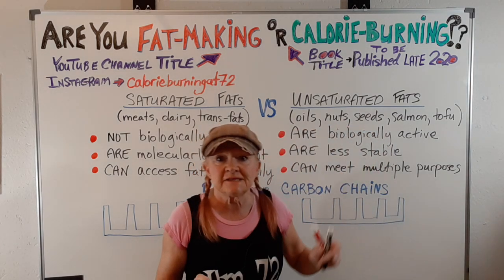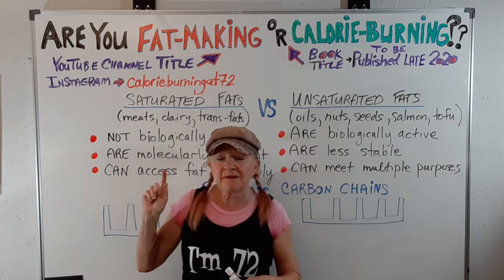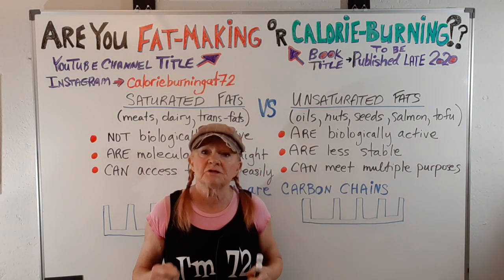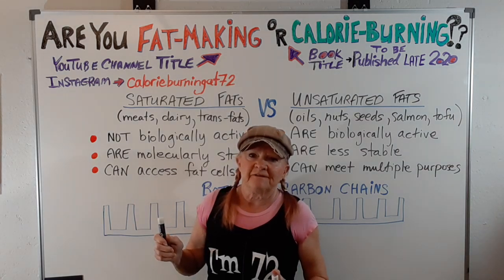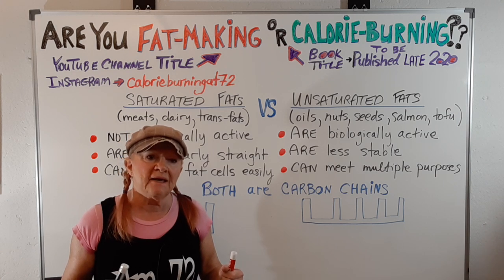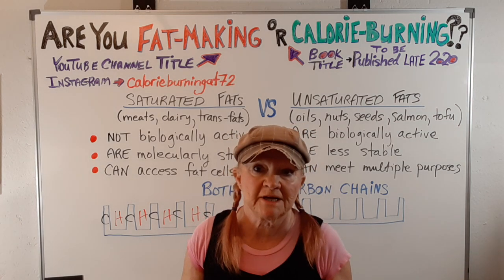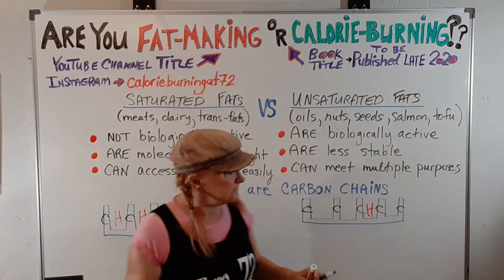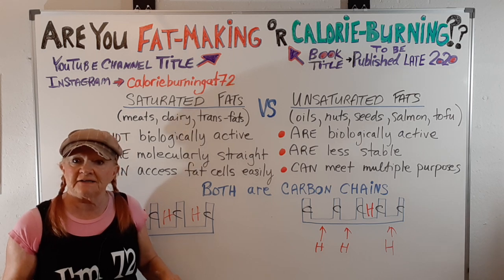Saturated, Unsaturated and Trans-Fats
Have you ever wondered what the difference is between saturated, unsaturated, and trans-fats? And how do hydrogenated vegetable oils play into the mix??

Watch this easy-to-understand video to fully appreciate why some of these oils are good for you, yet others are not healthy AT ALL.

Check out my book "Are You Fat-making or Calorie-burning?" for more such biochemical information highly useful for sustainable fat loss. And remember, I used to be obese at the age of 60.

The book can be ordered online via Goodreads, Amazon, Walmart, Target, and most national bookstore chains.